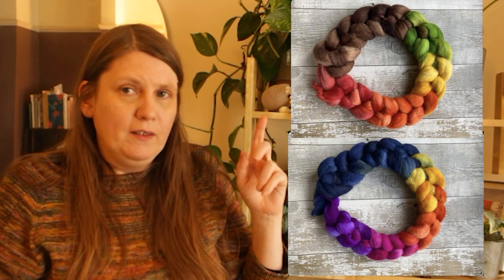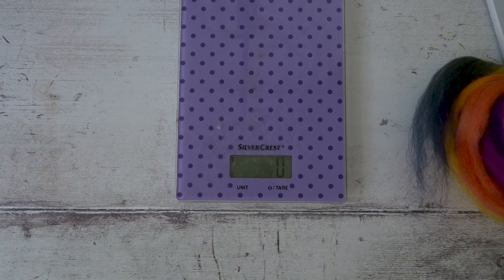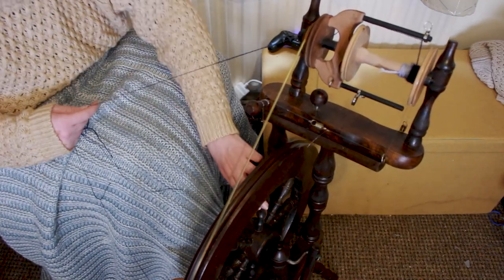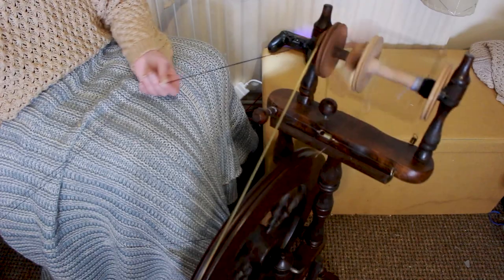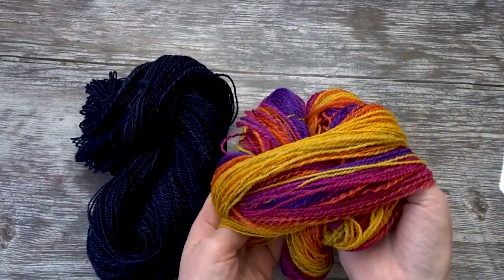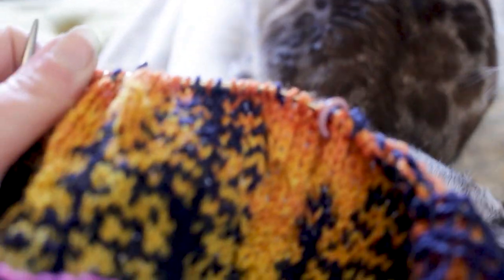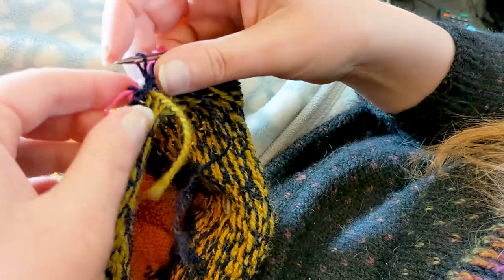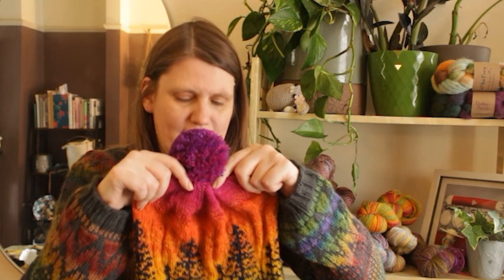Spin to knit Alaska hat - spin a graident yarn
In this new series I choose a pattern and then spin yarn and knit it. The episodes follow one project from spinning through to the finished knitted item
This episode’s projects is the Alaska hat by Camille Descoteaux
The fibre I’m spinning in this episode is sunset hat by the fibre fairy

And let me know you’ve enjoyed this video by clicking the like button